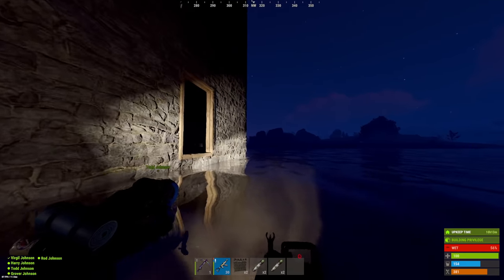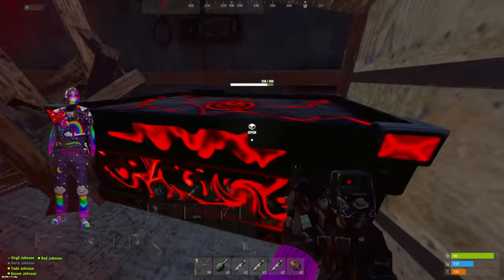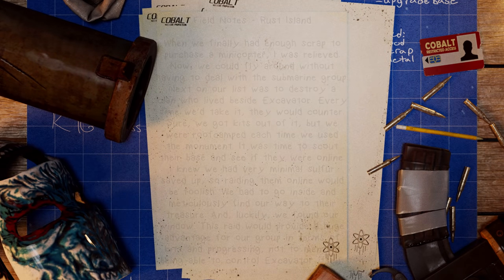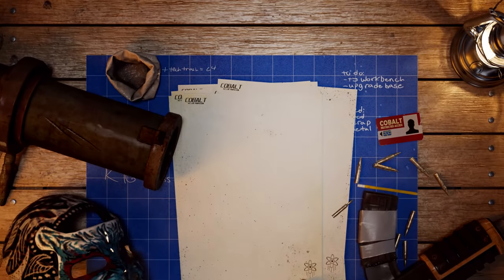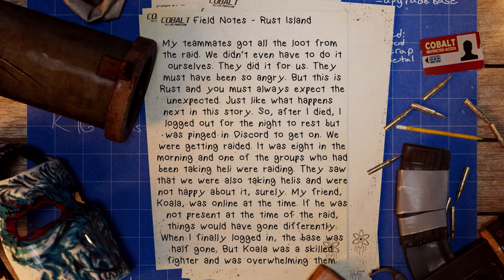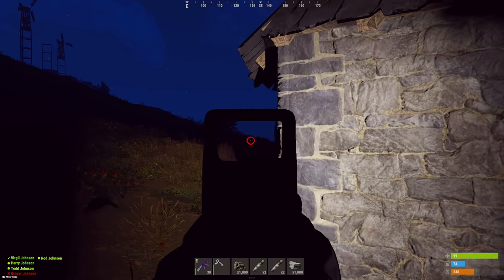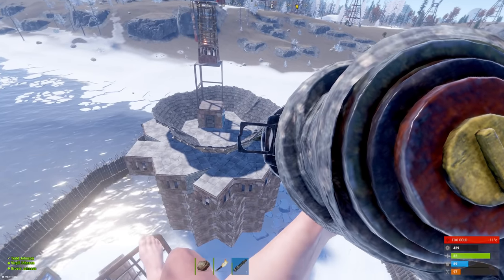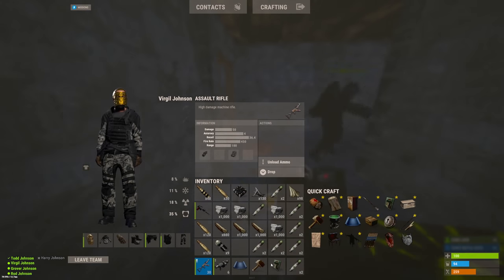THE HUNTER MOST HUNTED | Rust (Movie)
All content is recorded on competitive, weekly wiped, pure vanilla Rust servers.

↓ OUTLINE ↓
0:00 - Cinematic Introduction
2:09 - Sponsor
3:18 - Chapter 1: Hunted
48:40 - Chapter 2: Consequences
1:02:50 - Chapter 3: Resistance
1:26:58 - Chapter 4: Disappointment
1:39:05 - Outro

I just partnered up with Ironside Computers! Click here to customize your own PC.

Case: Custom Friduwulf Design
Processor: Ryzen 9 5950x
CPU Cooling: Ironside Custom Hardline Liquid Cooling
Motherboard: ASUS Prime x570-PRO Chipset
Memory: 32GB 3600 DDR4
M.2 Storage: Ironside 1TB M.2 + 2TB HDD
Graphics Card: Liquid Cooled GeForce RTX 3090
Power Supply: 1000Watt 80 Plus Gold
Networking: AX 2400 Wifi + Bluetooth
System: Windows 10

↓ CREDITS ↓

RottingJackal (Logo)
Tatten (Emotes)​
ZynpYzgnKara (Banner)
Arai (Thumbnail)
Sven (Cinematics)
MrGOOSE (Twitch Panels)​
Riot (Emotes)
Matthew Stovall (Animations)
Nicolas Dorey (Animations)

↓ THANK YOU TO THESE PATRONS ↓

Zach Griffin
Bryan Bredeson
SHADOWKNIGHT GAMING
Cyrus Alcoser
UrDoOm
Mateo Figueroa
I Freaky xl
Timeania
Josh
Arthur Nurullin
Anthony mason
Brandon Sharp
Eriksundli
Trevor Bunnell
Bagadelle
Tyler Mitchell
Shaqqy
LifeIsIrrelivant
Luuk
matthew Eichler
Griffin
Hafgrimr
Merryman17
belue
Stephen Delgado
littletoe
caden kyle
jorge depena
Joah levine
William Sutherland
The Invisiblist
Hunter Brandt
scott nolte
Solacendst
Colton Gebhardt
TE5 Calli D
Shaun Baxter
Stan
Longgonefor12
john mihalik
Chad Wipperman
chansler01
NoGoodNutes
Katie Whelan
Harry Hall
Adam Malone
Anthony DeHart
zexion666
John Eschler
jacob tompkins
Ryan
Zixten Nyman
Matteo porporino
DosCanoe
Aaron Armstrong

When I upload Rust gameplay videos and Rust movies, you will tune into me having a good time with my team, trolling and raiding clans, griefing toxic groups, funny moments in our Rust survival and much more!

The only aim in Rust is to survive. Everything wants you to die - the island’s wildlife and other inhabitants, the environment, other survivors. Do whatever it takes to last another night.